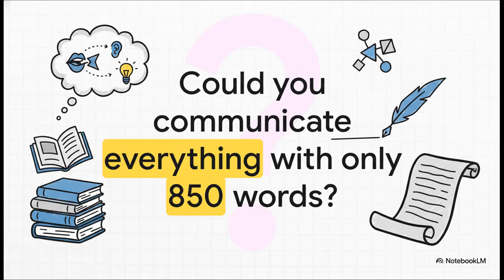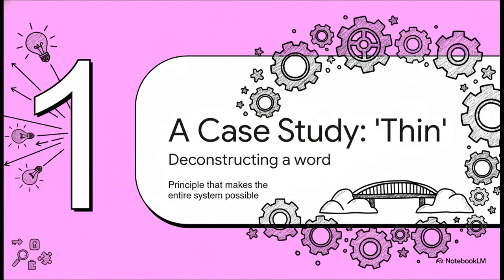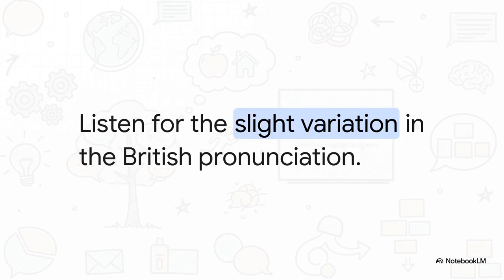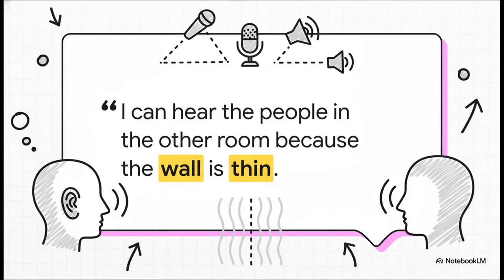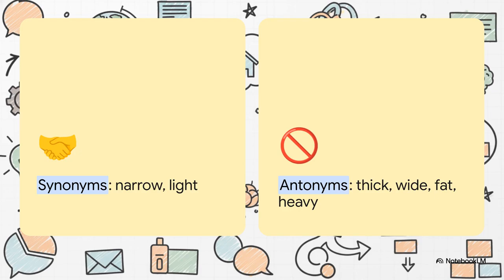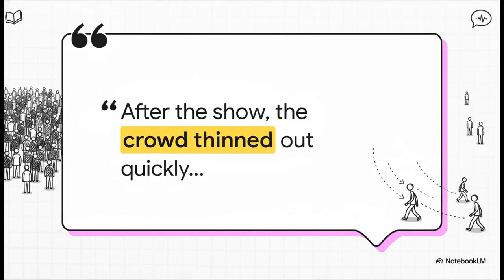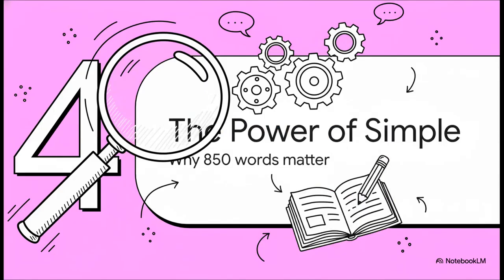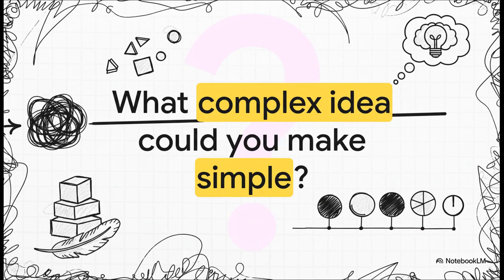The "Consistency" Secret: Why "THIN" Is A Communication Powerhouse (Basic English)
Do you think "THIN" is just for paper or walls? Think again! In this video, we put this common four-letter word under the microscope to discover why simple language is the most powerful "master key" for understanding our world.

"THIN" is a master of structural essentiality. We explore its anatomy on the Simple English Wiktionary page and find vital lessons in why the most common, basic words are the keys to unlocking universal knowledge:

The "Multitasker" Hack: We break down how "thin" handles three distinct worlds: it is an adjective for physical shape ("a thin wall"), an adjective for substance density ("thin soup"), and a verb for a process of change ("the crowd thinned out"). One word, three powerful roles, zero wasted effort.

The "Efficiency" Hack: We reveal why radical simplicity beats thousands of jargon words. In the Basic English 850 system, words like "thin" are "essential bricks." They are chosen because they describe a fundamental concept—the lack of density—that is vital to every conversation, from cooking to city planning.

The "VIP" Engine: We reveal why "thin" was handpicked for the "Basic English 850" list—an elite, curated toolkit engineered to use fundamental concepts to explain complex patterns of reality with absolute clarity.

We pull back the curtain on its secret status: "THIN" is a "VIP member" of the elite essential vocabulary—a precision toolkit engineered to make global communication simple, clear, and efficient. Discover why true power in communication is not about using big, complicated jargon, but about mastering the most versatile, foundational words that exist. Learn why "radical clarity" is the secret to breaking down barriers—from a thin wall to a global human conversation—with absolute ease.

Timecodes:
00:00 — The Riddle: Why does a simple word for "not thick" hide a massive global secret?
00:46 — The Microscope: Anatomy of "THIN" (why radical clarity is a "master key").
01:36 — The "Multitasker" Hack: Switching between shape, density, and action.
02:16 — The Definition Hack: Defining physical space versus consistency.
03:00 — The Secret Label: Discovering why "THIN" is a VIP member of the "Basic English 850" list.
03:32 — The Engine: What is the 850-word toolkit and why is it a universal blueprint?
04:12 — The Clarity Hack: Why radical clarity is a tool for strength, not weakness.
04:55 — Final thought: If you had to make your most complex ideas "simple," where would you start?